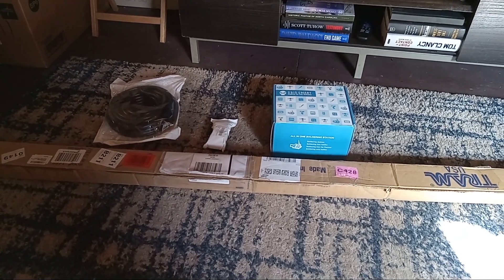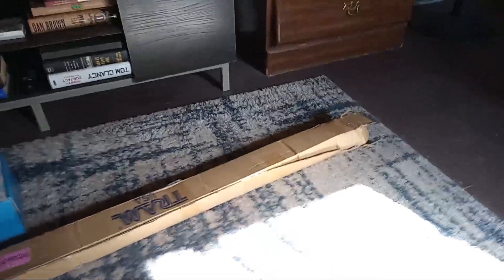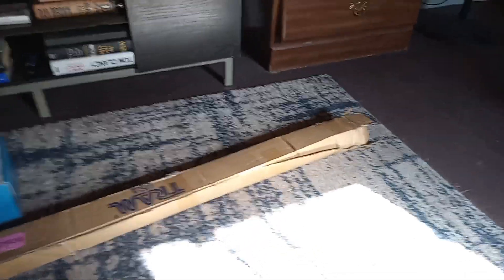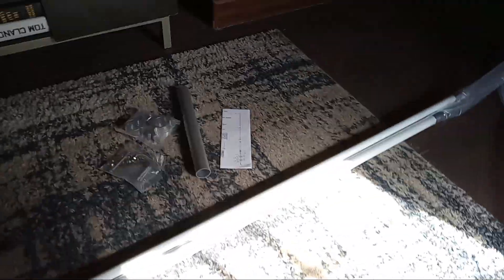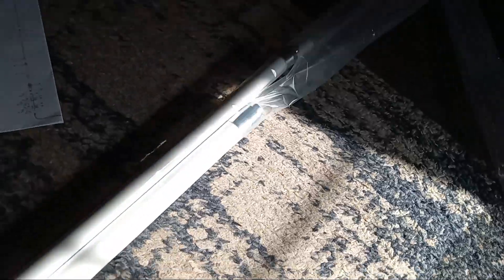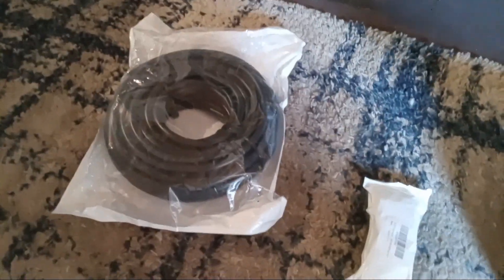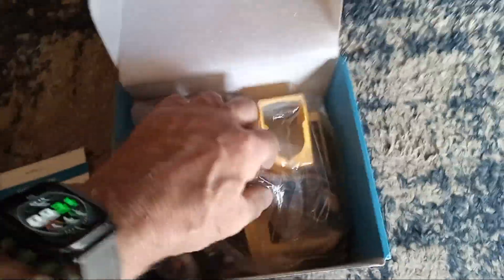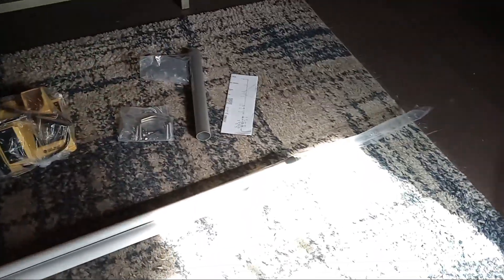Tilting Antenna Mast and Tower Part 5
Ordered some Goodies for this Antenna Mast project.
1. Tram 1498 1/2 wave antenna.
2. New soldering station.
3. 5pk of PL-259 compression fitting with Glue lined heat shrink.

Only bad part is the terrible shipping boxes.